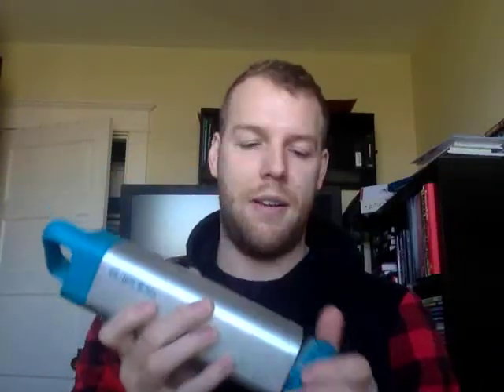JTS Water consumption tricktip